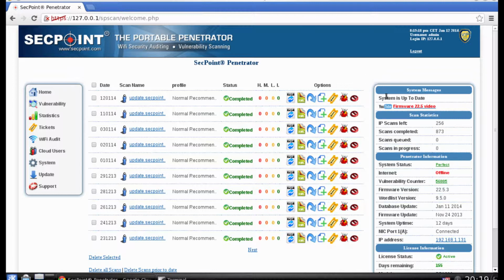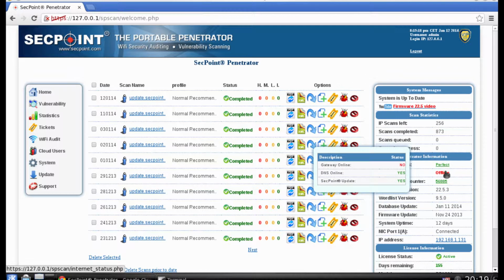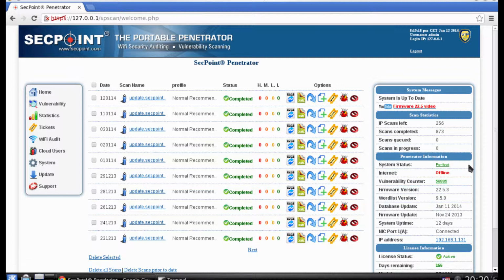How To Connect Mac For Firmware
Learn how you can get online with the Penetrator on Mac OS X 10.9 and forward